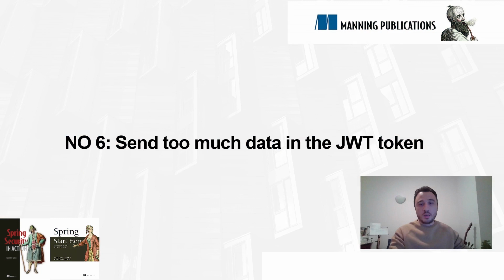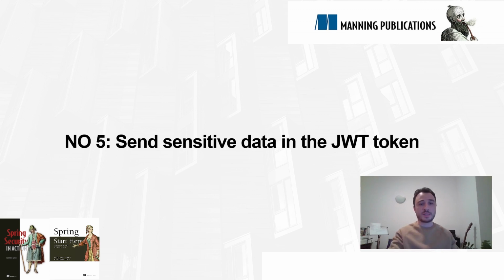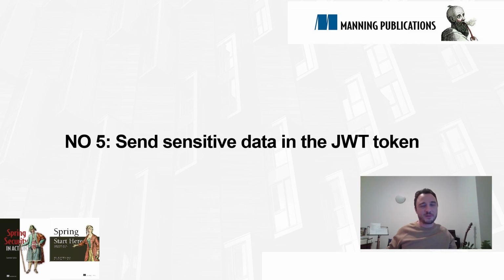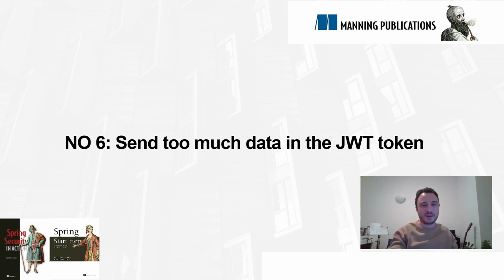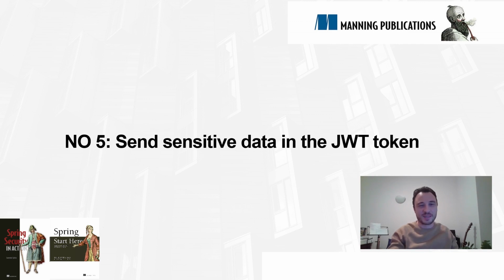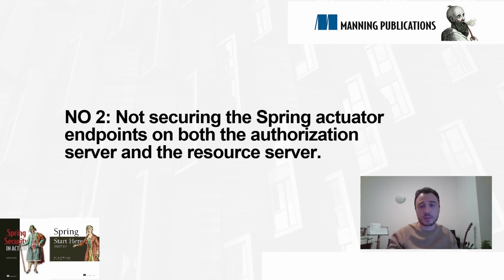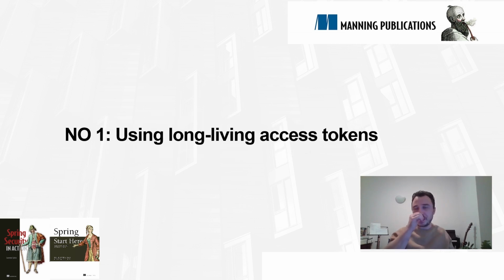Six mistakes to avoid when implementing an OAuth2 System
Check out Laurențiu Spilcă's book 📖 Spring Start 📖 To save 40% off this book ⭐ DISCOUNT CODE: watchspilca40 ⭐ In this video, Laurentiu demonstrates how to avoid faults when implementing an OAuth 2 system.

This video is an excerpt from a live coding session by Laurentiu Spilca.

"Spring Start Here" teaches you how to build professional-quality applications using Spring and Spring Boot. Author Laurențiu Spilcă draws on a decade of Java experience to show you when, where, and why to use Spring in existing and brand-new apps. You'll start with the core components of the framework and then learn how features like Spring Boot simplify the tedious repetitive tasks you face in every project. When you're done, you'll be able to create Spring apps, secure it with authentication and authorization, and move on to the next exciting steps of your Spring journey.